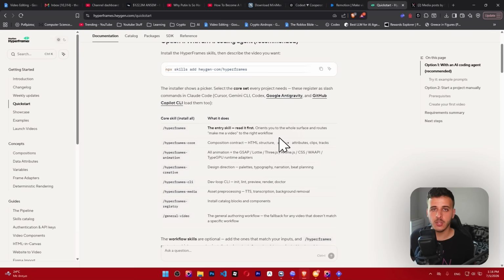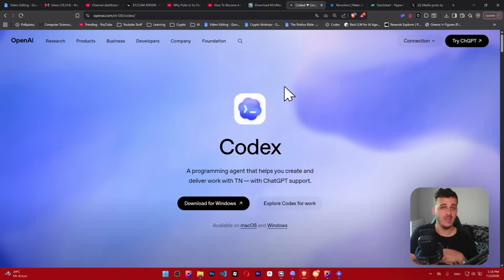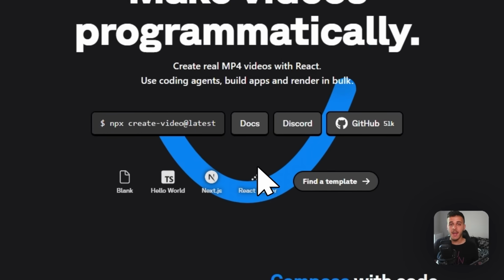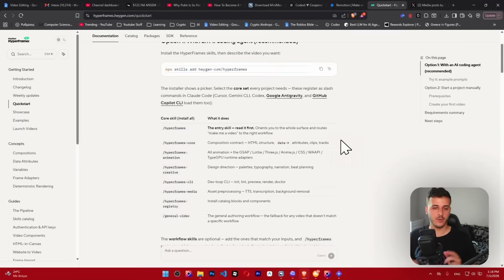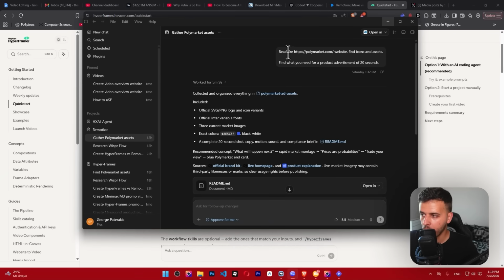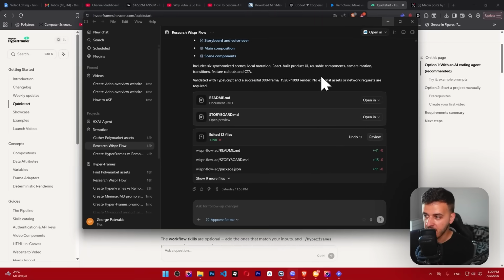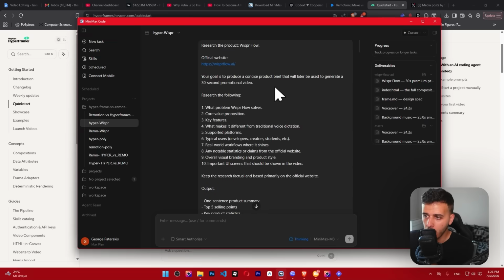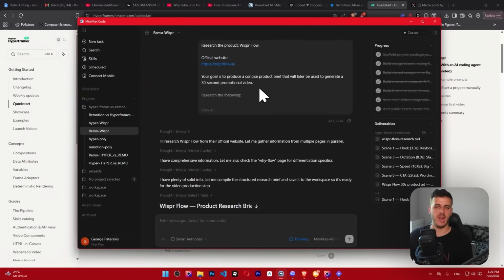GPT-5.5 Codex vs MiniMax M3 Code – Which AI Makes Better Videos?